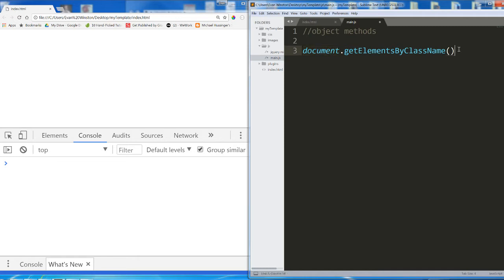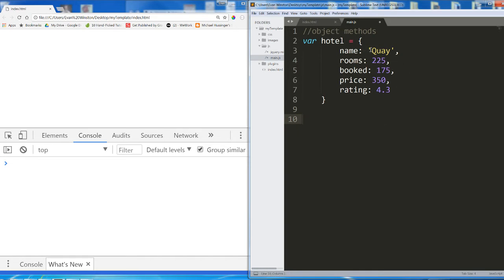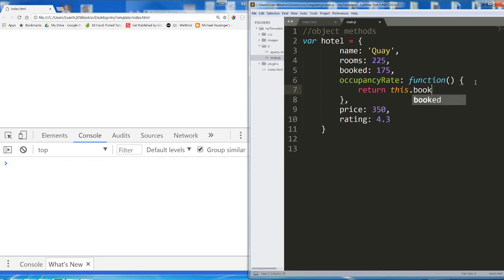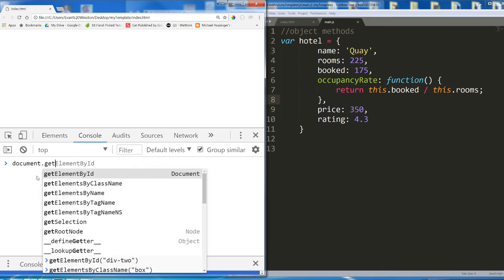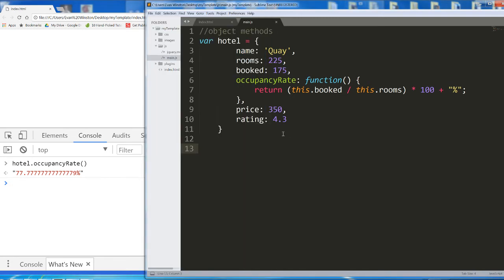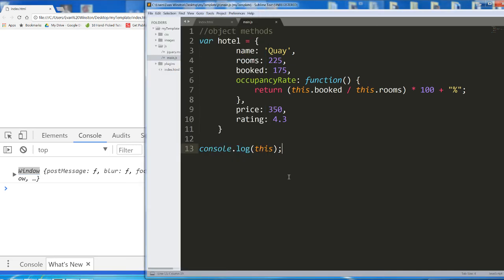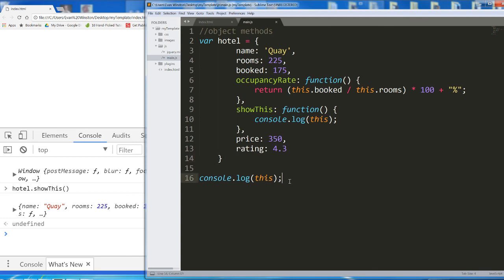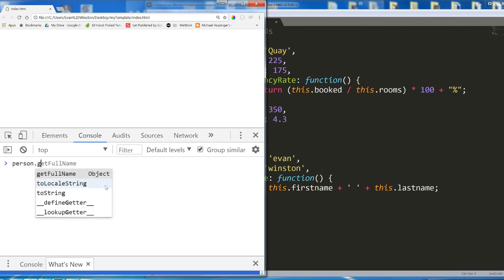1 object methods and this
Codify Academy, more on object methods and the this variable